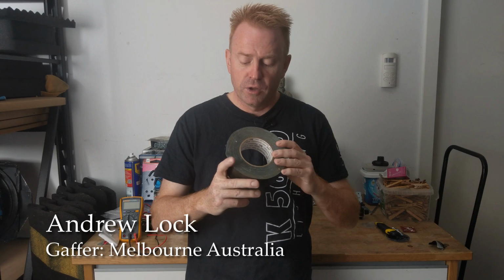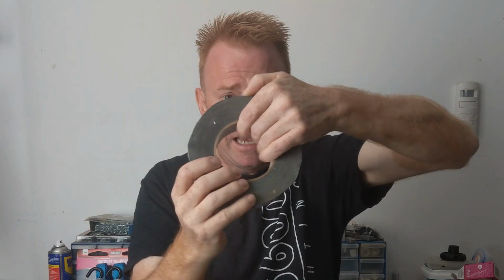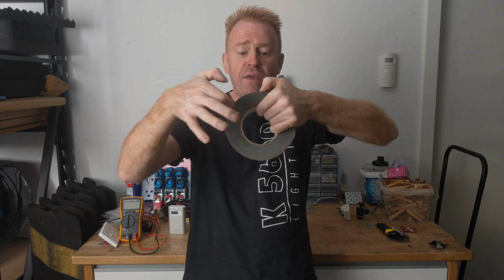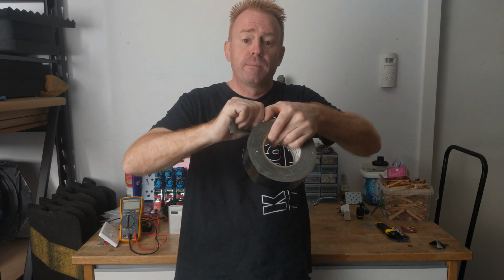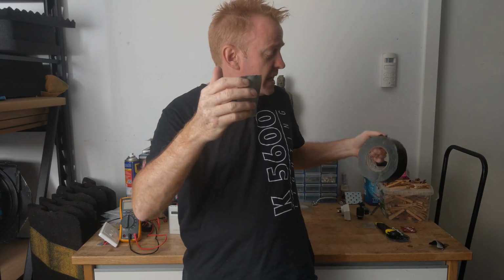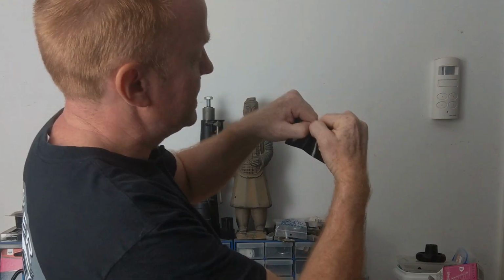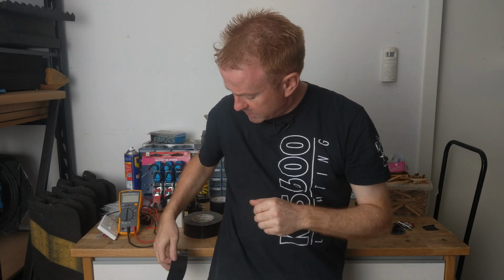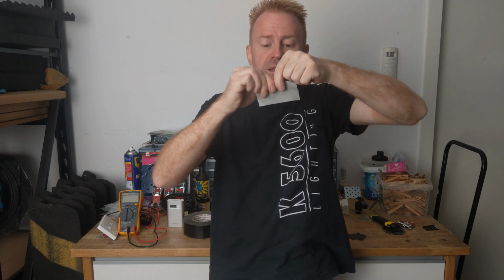Gaffer & Gear 29 - Tearing Gaffer Tape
Gaffer & Gear 29
Tearing Gaffer Tape

In this video we show you the simple skill of how to rip gaffer tape from the roll.